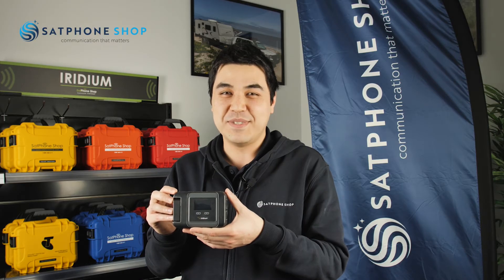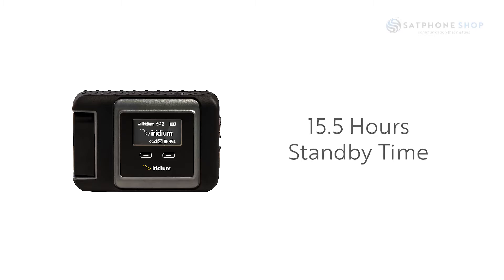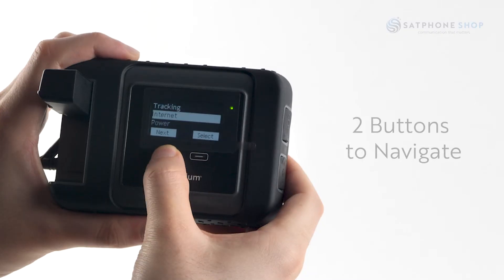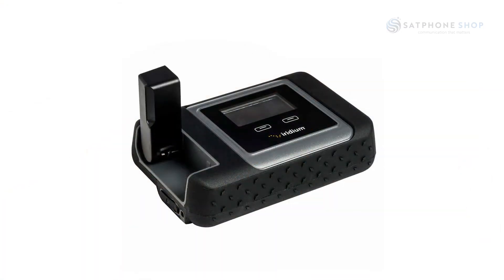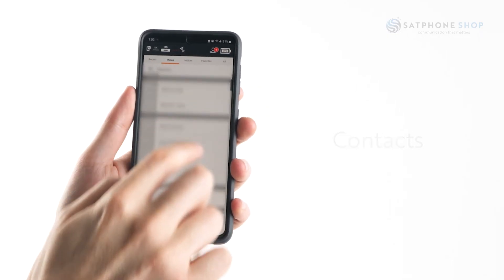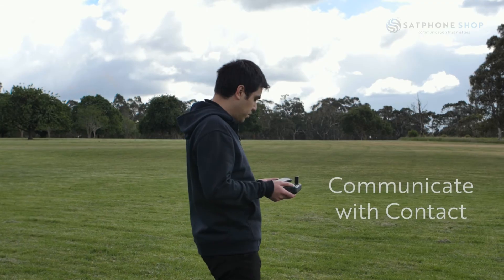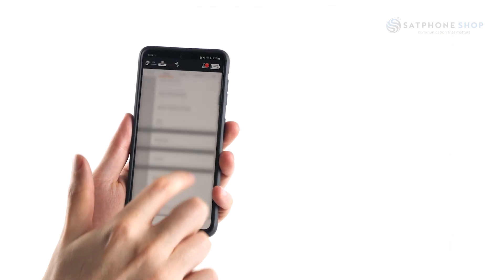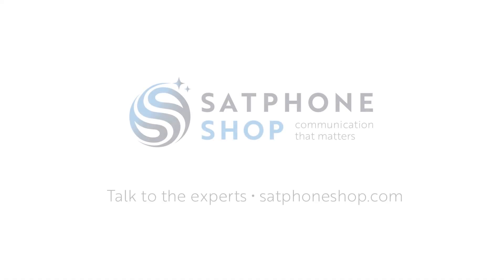Iridium GO! Explained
Lachlan, from SatPhone Shop will take you through the Iridium GO! device and using the GO! App, highlighting its main features and settings. The Iridium GO! is a one-of-a-kind satellite Wi-Fi hotspot that allows users who own an iPhone®, iPad® or Android™ smart device to utilize satellite voice and data communications within Australia, or anywhere else in the world.

Introduction
Unboxing & Specs 0:11
Compatibility 0:55
Standby & Talk Time 1:07
IP65 Rating 1:15
Antenna 1:23
Power On 1:34
SOS 1:40
Display Screen 1:49
LED Indicator 2:07
Device Navigation 2:17
Charging 2:22
Sim Card 2:32
Connect to Smart Device 3:09
Operation 4:07
Main Menu 4:15
SOS Button 5:08
Data 5:53
Calling 6:07
Texting 6:49
Mail & Web App 7:08
Iridium GO! App 7:29